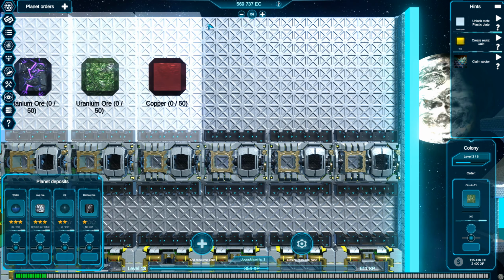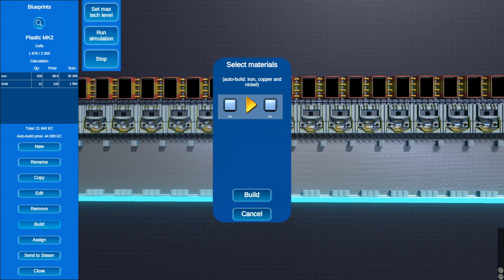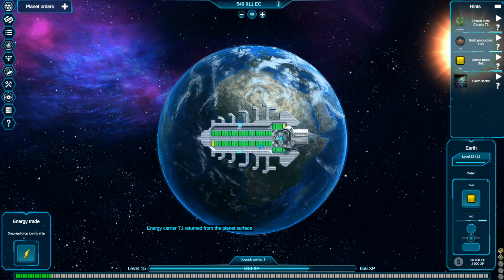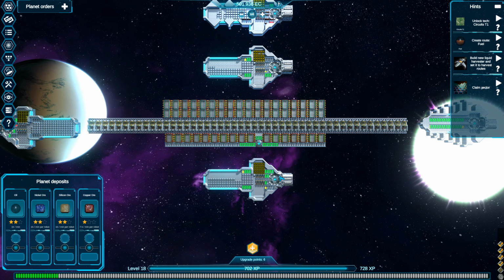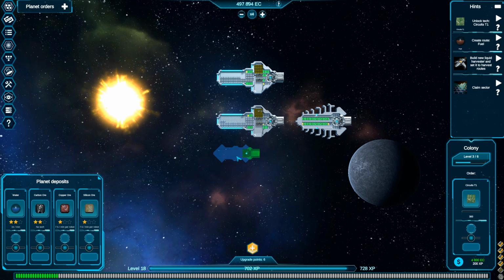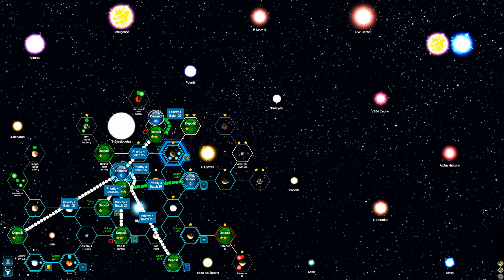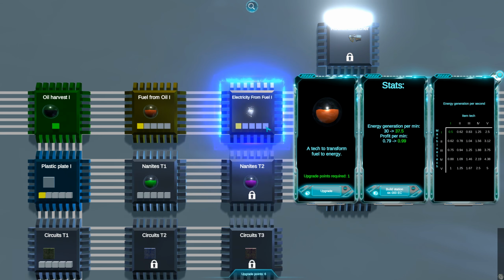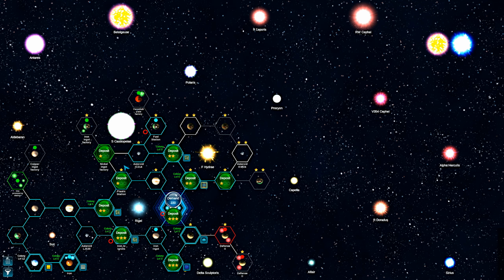Final upgrade Ep3 Black gold = Space gold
Description: "After the loss of countless lives, humanity has accepted the fact that space is not for organic beings.
You play as an Artificially Intelligent (AI) Supercomputer, designed to operate machines in space.
Your task will be to establish colonies on distant planets and supply them with an infinite flow of resources.

Starting from scratch, you must build a huge network of production stations, transport ships, mining vessels and battleships; improve technology and fight other mechanical factions for the control of territory.
Key features:
Scale: 100 active locations (updated in real time). Up to 100 space stations producing, storing goods and weaponry; guarding trade routes, researching new technologies. Up to 600 spaceships mining, transporting goods and waging space battles.

Procedural geometry: you can create ships and stations of all forms and shapes. First prototype your design in the blueprint editor, then build dozens-to-hundreds later. Various building materials have different resiliences to different damage types. A viable strategy is to build ships with certain materials to face certain enemies. A damaged ship or station can be repaired; it can also be captured in battle and dismantled for basic materials.

MORE from JD